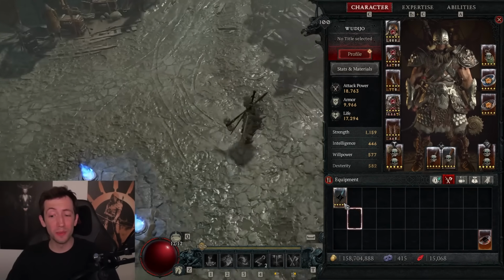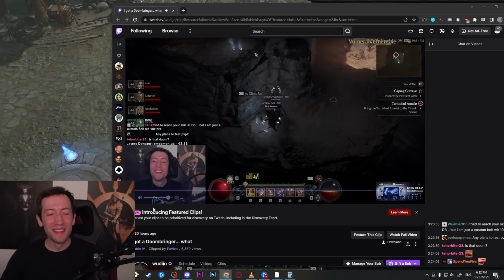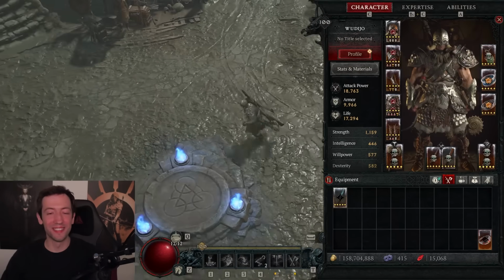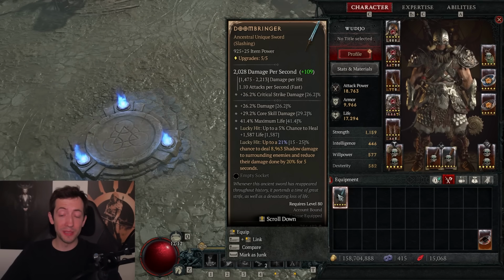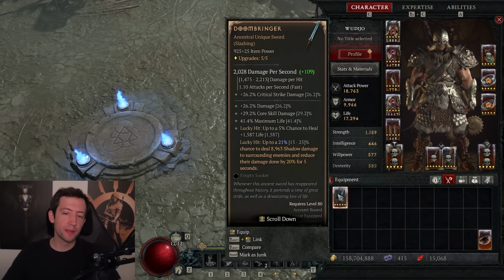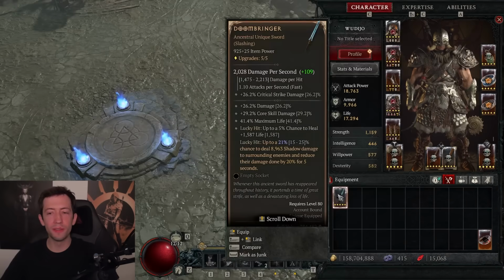Diablo 4 - Uber Uniques Exist: I Got My Doombringer!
After many many Uber Duriel kills I finally dropped an Uber Unique: Doombringer. I was a bit surprised of the interaction the life affix has with upgrading; apparently it stacks multiplicatively which is unexpected.

2. Become a channel Member by clicking the "Join" button or this link (and get unique perks!):
3. Become a Twitch Subscriber (or use your monthly free Twitch Prime if you are an Amazon Prime user)
5. Like/comment/share my stuff!
6. Give me feedback how to improve!